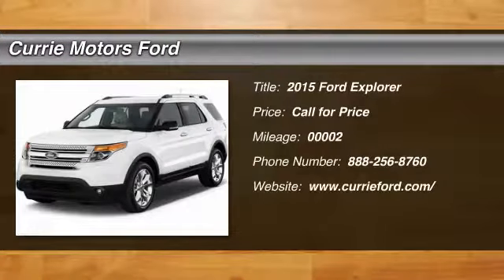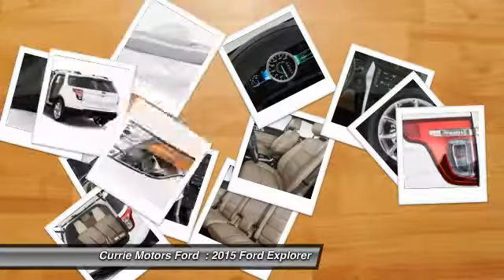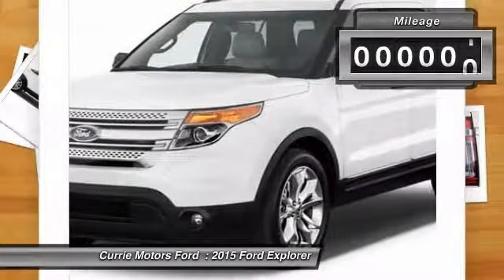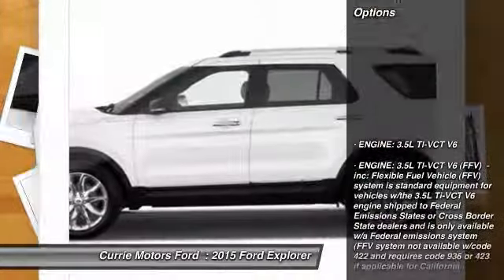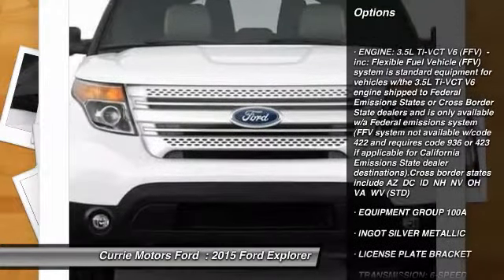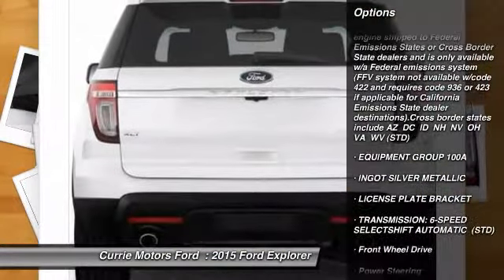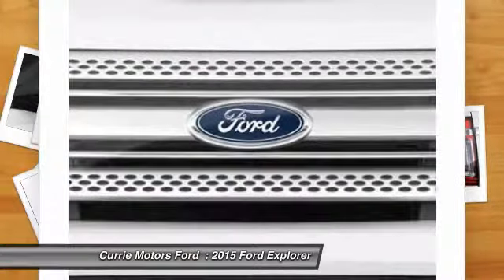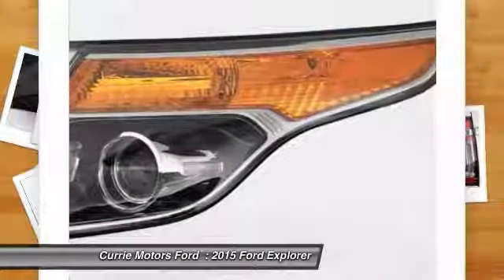2015 Ford Explorer Frankfort, Chicago, Bolingbrook E3262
2015 Ford Explorer

This 2015 Ford Explorer has everything you need. Be sure of your safety with a crash test rating of 5 out of 5 stars. According to a review from CarsDirect, Performance in government crash tests is good. Interested? Call today to take this vehicle for a spin!